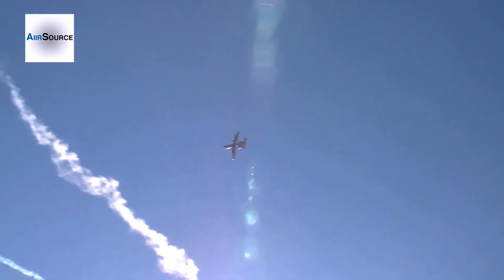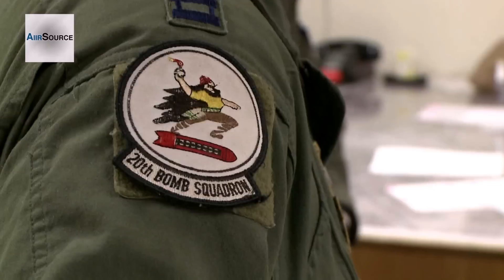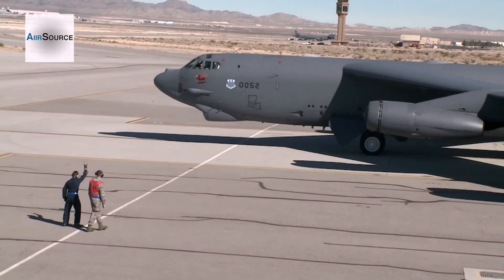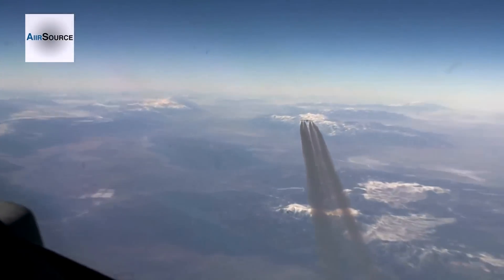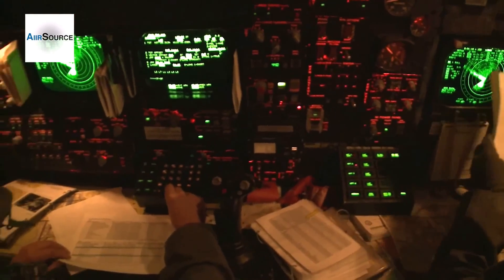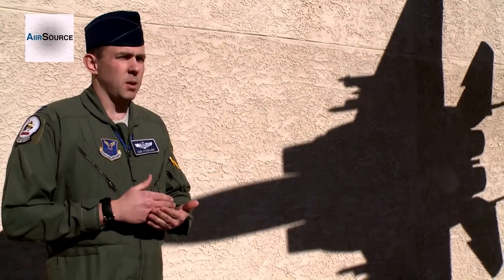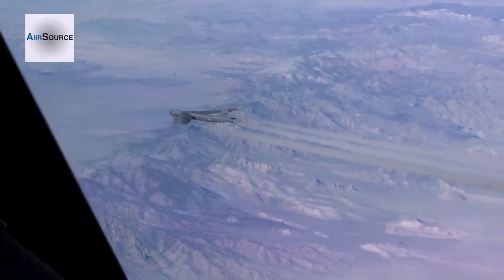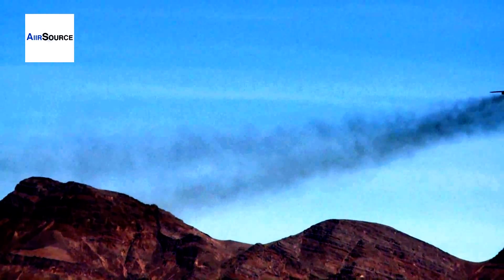B-52 Crews Participates in 2013 Red Flag Exercise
B-52 crews from Barksdale AFB, LA showcased the rapid global strike capability of the more than 60 year old aircraft at this year's Red Flag. Capt. Nick Johnson's hometown: Sacramento, CA; Capt. Ken Sterling's hometown: Southlake, TX. Video by Senior Airman Jael Laborn | 3rd Combat Camera Squadron

AiirSource - Thumbs up for the troops!
Your source for current- and archival military/aviation videos.